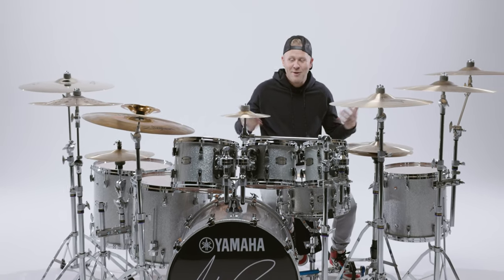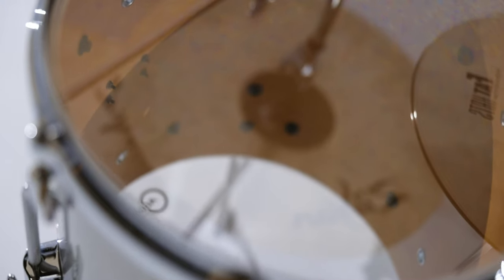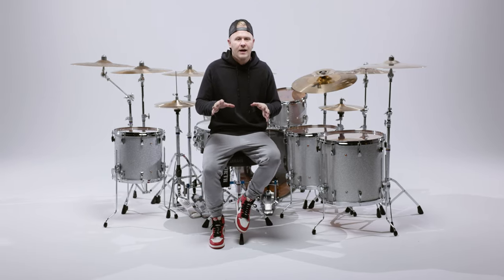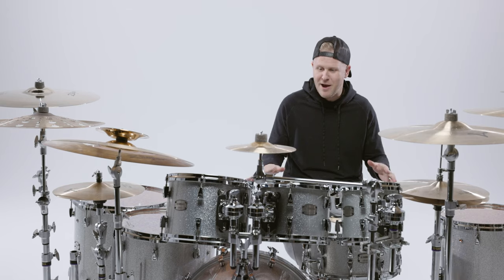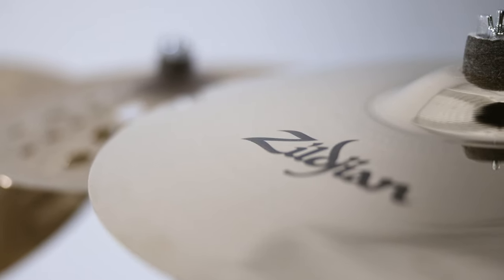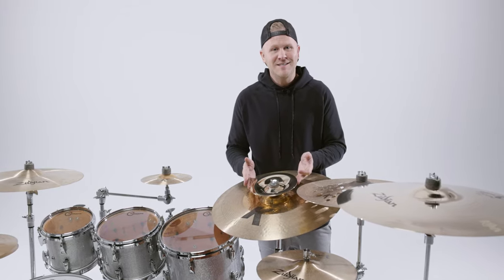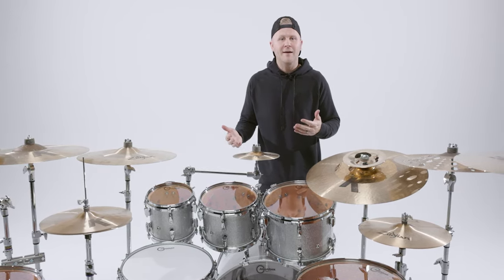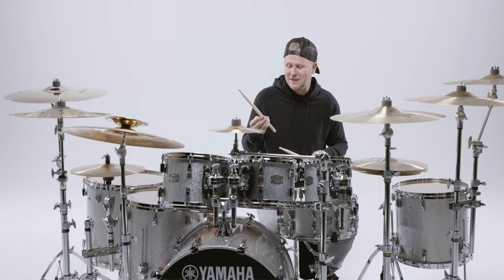Clint Pulver talks about his NEW DRUMSET for the 2023 WORLD TOUR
Clint Endorses
Zildjian Cymbals- K and A lines
Vic Firth Drumsticks- Extreme 5a Sticks
Aquarian Drumheads- Response 2, Classic Clear, Force 1, and Triple Threat Heads
Galaxy Drumlights

Clint is an Emmy Award Winner, Top Keynote Speaker and Professional Drummer. He has appeared on America’s Got Talent and in several different Feature Films with actors like Jack Black (School of Rock) and John Heder (Napoleon Dynamite). Clint was named one of Business Q Magazine’s “Top 40 Under 40” for his work in helping corporations elevate their “WHY” of mentorship in the workplace and how connected and engaged employees yield loyal and long-term retention within organizations.